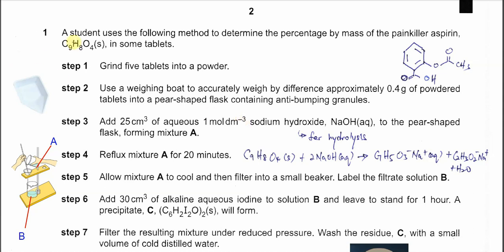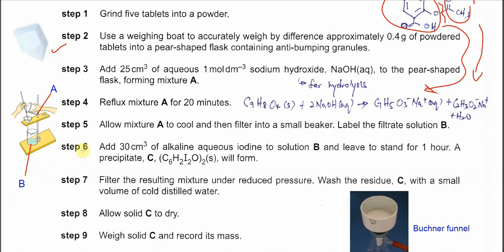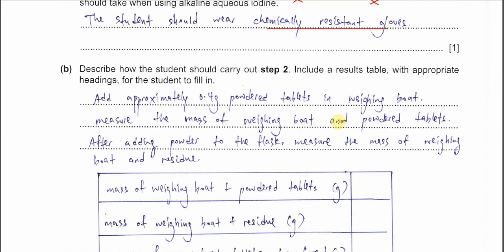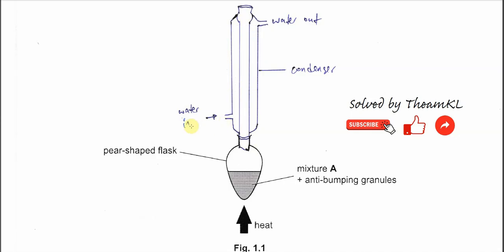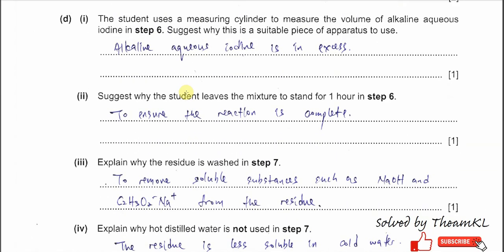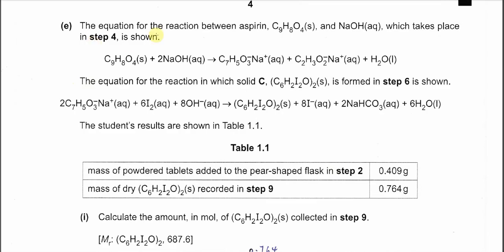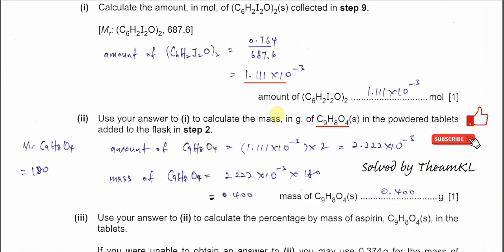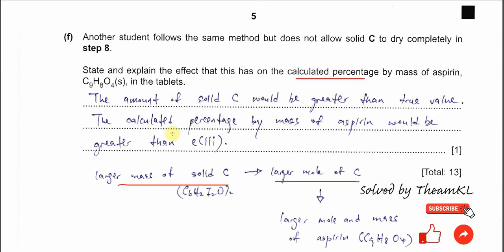9701/51/O/N/24/Q1 Cambridge International A Level Chemistry 9701 October/November 2024 Paper 51 Q1